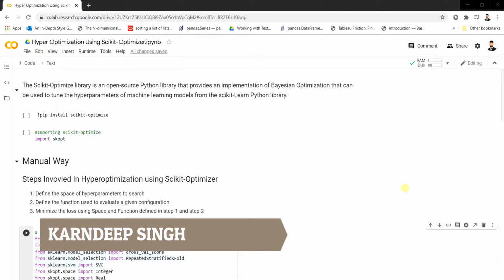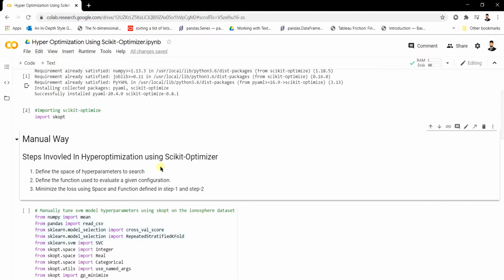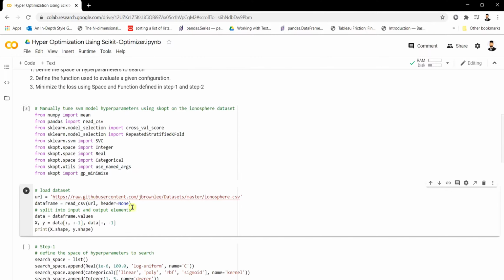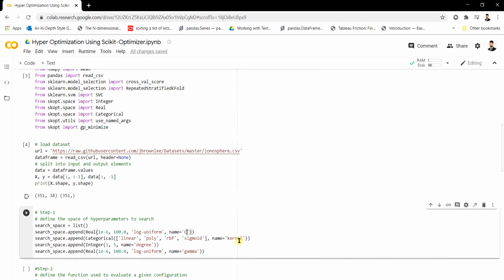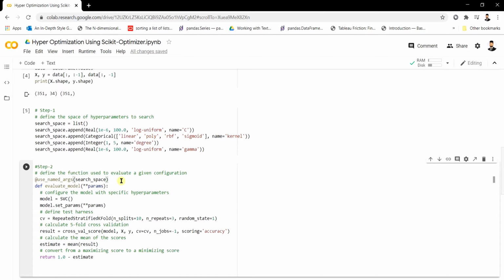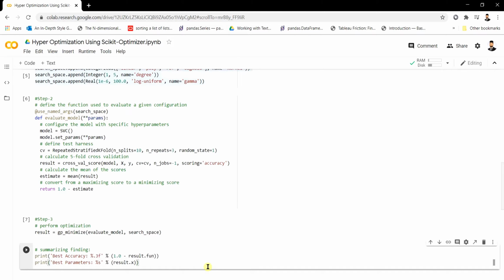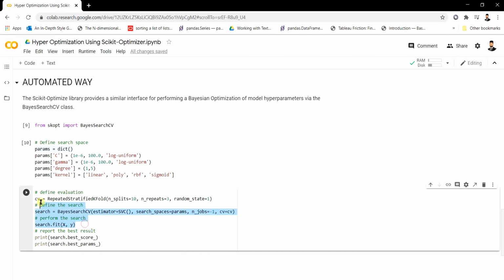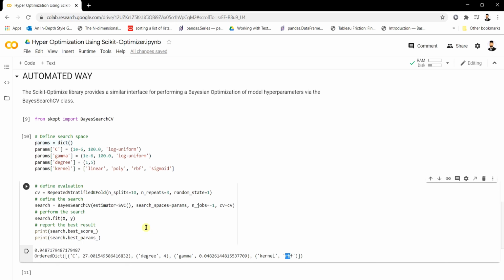Hypertune Machine Learning Model using SCIKIT-OPTIMIZE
Video explains about the implementation of scikit-optimize library for hyperparameter tuning of machine learning model.